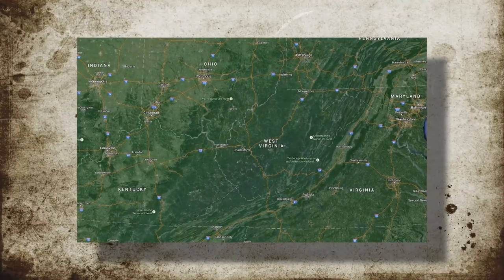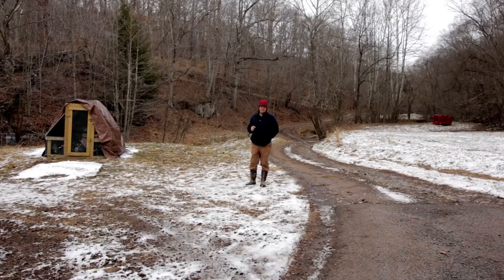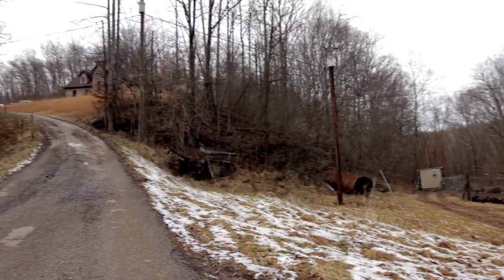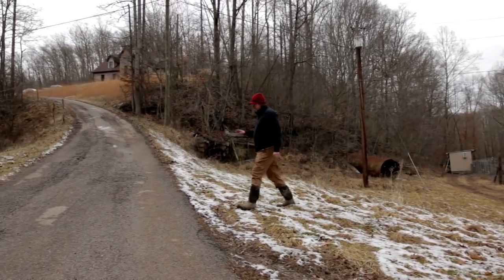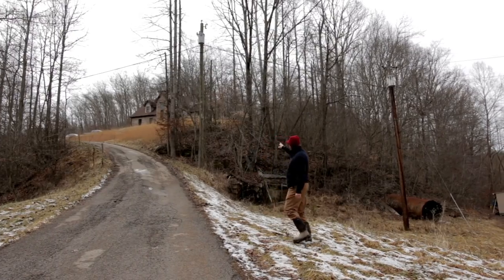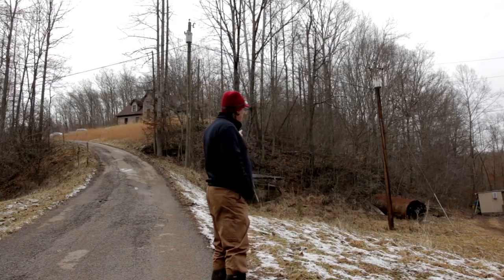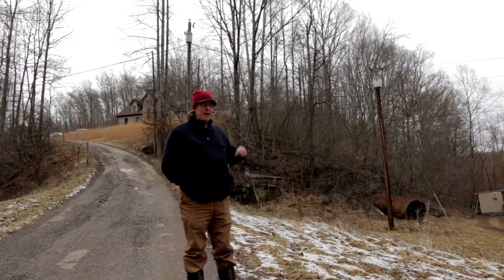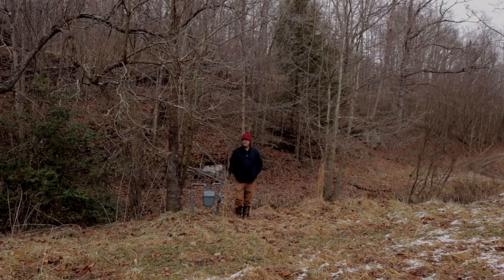EP76: Do a utility assessment before buying your homestead land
In this video, we talk about the importance of getting the details of your utilities figured out before making your land purchase. You may discover that the cost of getting certain utilities to the ideal spot on your land may be cost prohibitive.

Make sure if you have already purchased your land, you get quotes from the utilities companies in writing before you start your building project. These unexpected costs can be devastating to your budget.